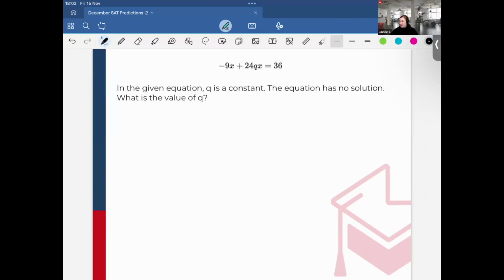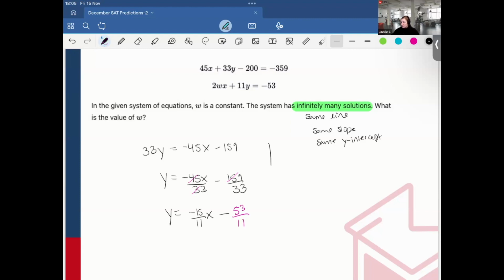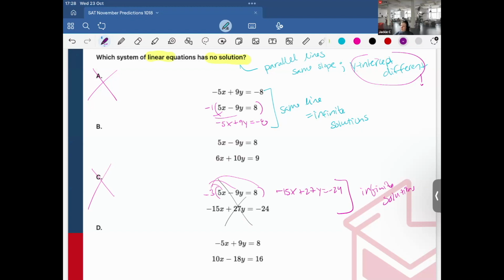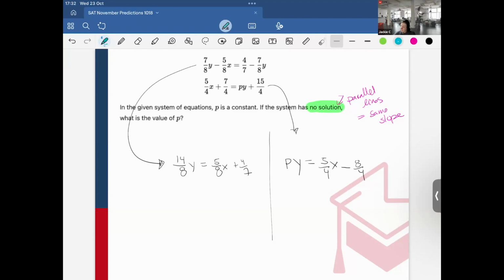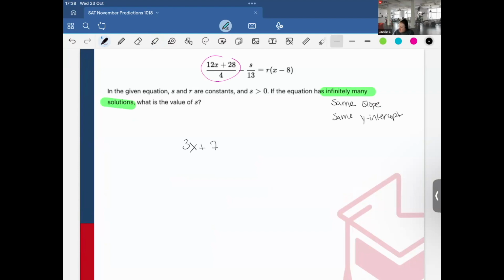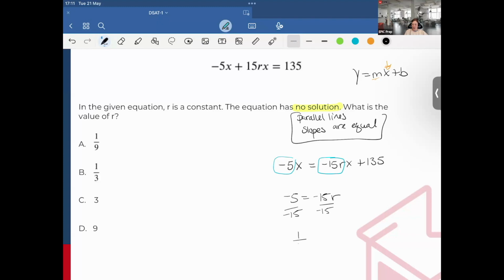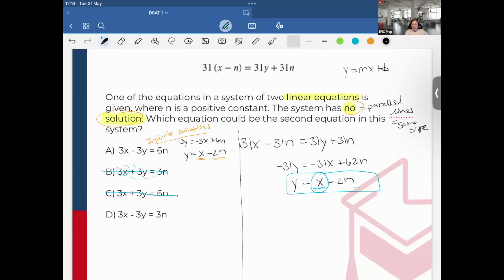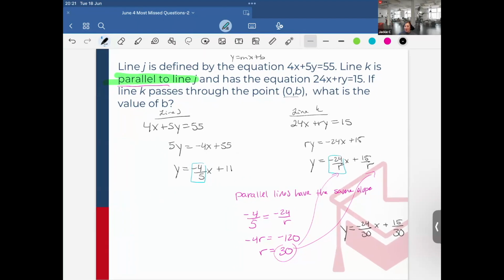August 2025 SAT Math: Master Advanced Linear Equations | No Solutions & Infinite Solutions Explained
Advanced linear equations can be tricky, but mastering them is key to scoring high on the August 2025 SAT Math section! In this video, we’ll dive into the concepts behind:

No Solution Equations: Understand when and why equations have no solutions for the August 2025 SAT

Infinite Solutions: Learn the conditions for equations with infinite solutions for the August 2025 SAT
Step-by-Step Problem Solving: Proven strategies to identify and solve these tricky questions quickly and accurately.

📚 What You’ll Gain:
Confidence in solving advanced linear equations.
The ability to recognize patterns in SAT Math problems.
Faster problem-solving techniques for test day.
Ace the August 2025 SAT Exam

🎯 Whether you’re aiming for a perfect math score or just trying to boost your confidence, this video has you covered!